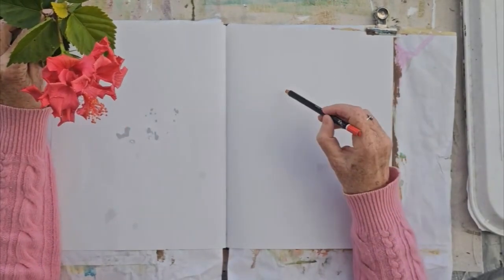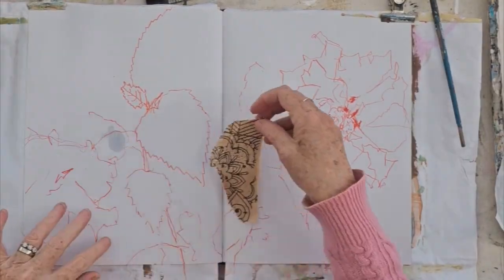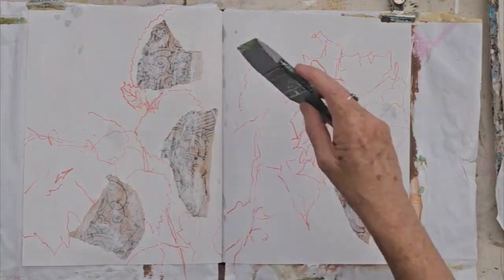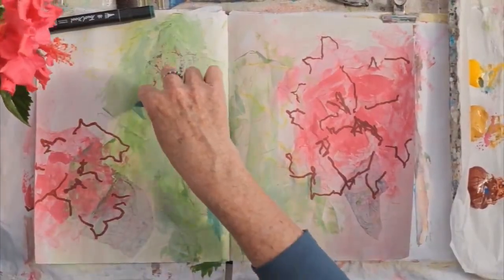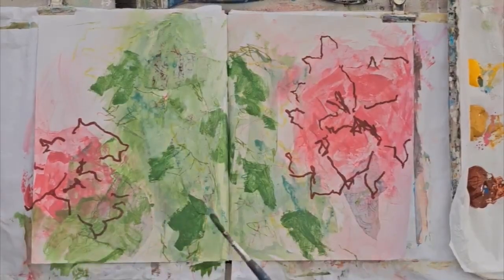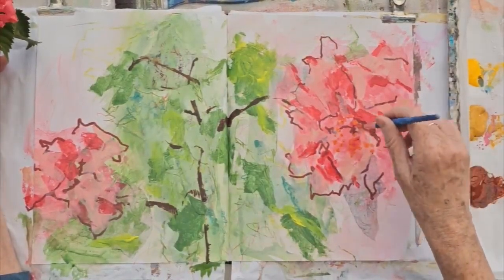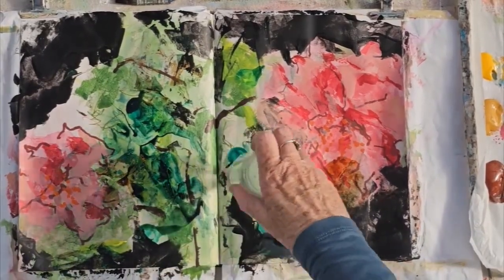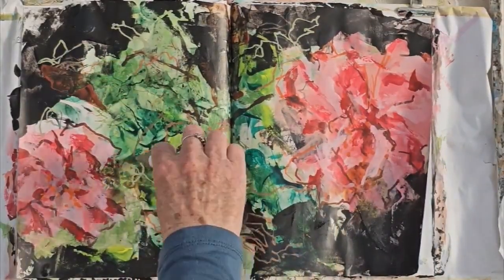How To Paint Vibrant Florals WITHOUT Counting Petals!!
Who doesn’t love flowers?  In this demonstration I show you how to paint florals without getting hung up in petals, stamens, leaves and stems.  Do you want your painting to convey the FEELING of the flower?  Through combining a looseness of line and paint you can easily create gorgeous florals that are vibrant and fun.
Would you like my free Promptsheet? 50+ ideas covering ways of using line, colour, paint application, tools, value/tonal contrasts, how to create beautiful texture using innovative tools, and many more! You'll never be stuck for an idea again!!

My name is Judy Woods and I am an artist and teacher living in New Zealand. Welcome to my YouTube Channel and I hope you find lots of useful and inspiring content that will help you grow as an artist so you can create Your Best Art!

Learn the BEST WAY to create successful Abstract Art and to find your UNIQUE style.

Get inspired and know about the tips and tricks in painting through my blogs